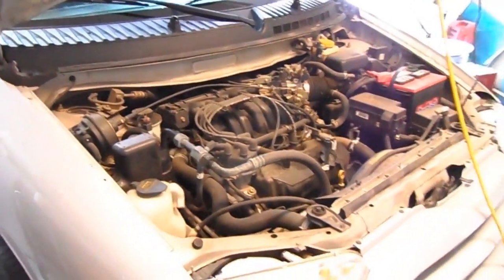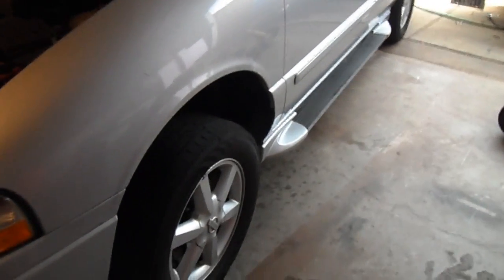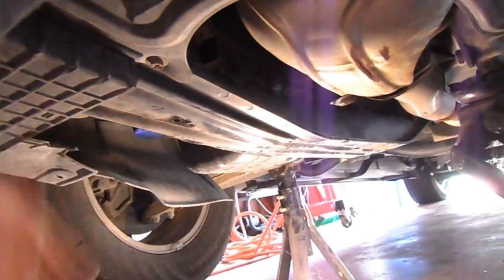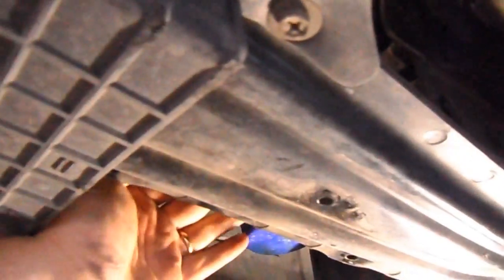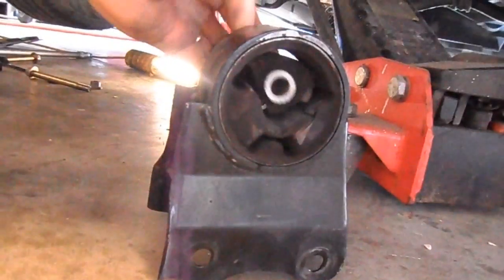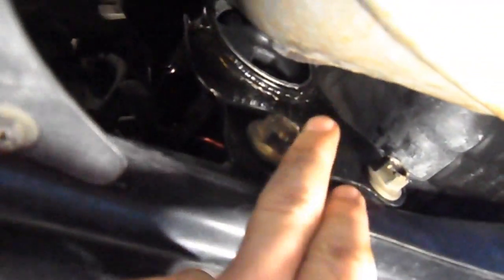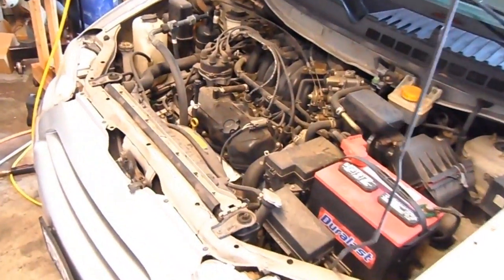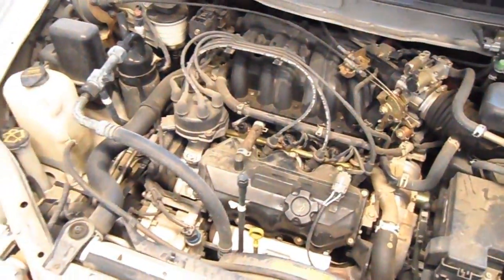Nissan Quest front engine mount replacement how to